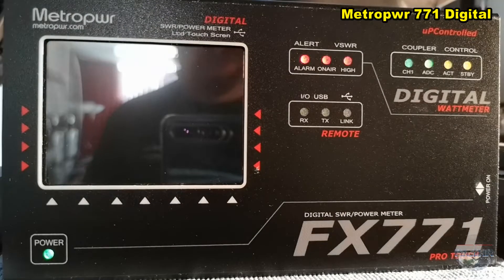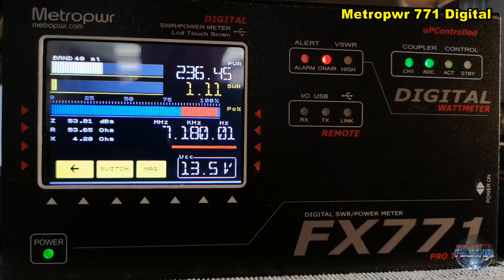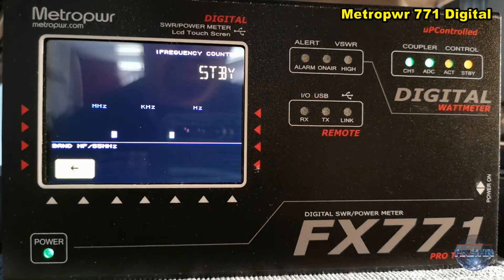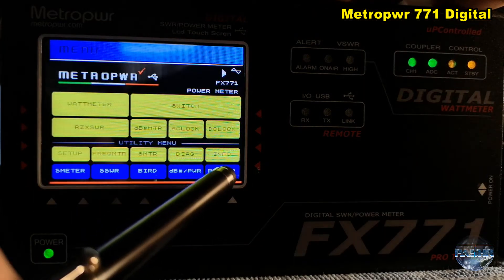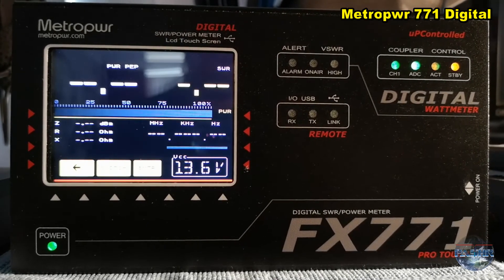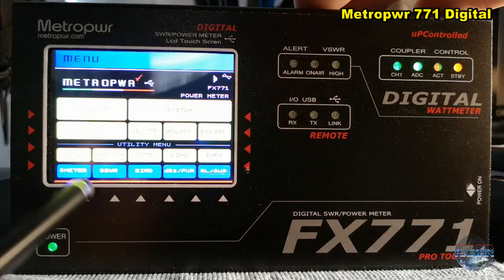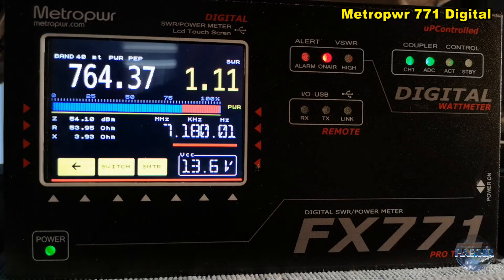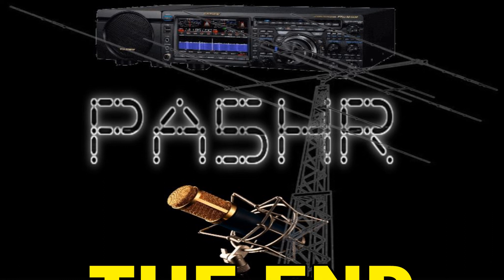Metropwr FX771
Metropwr FX771 Power/swr Meter...

enjoy vy73 de Bert

PA5HR